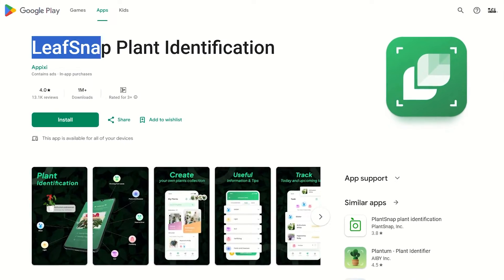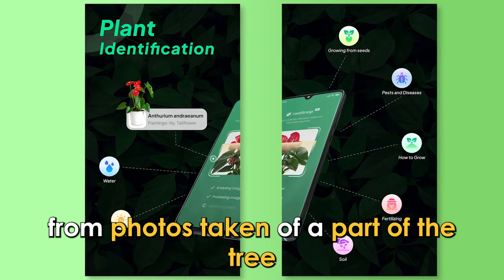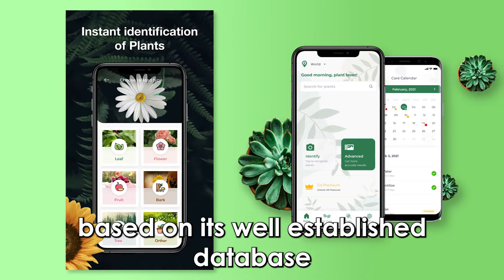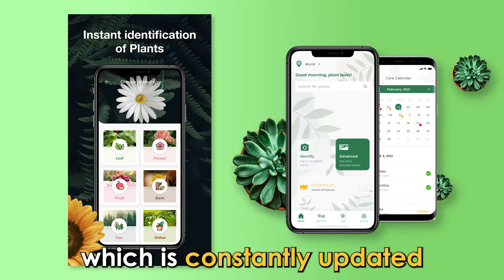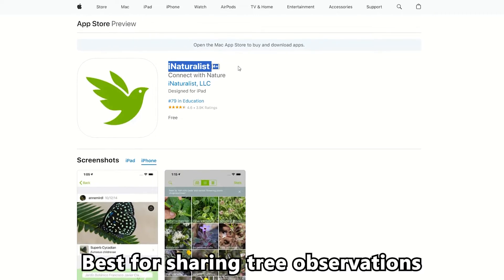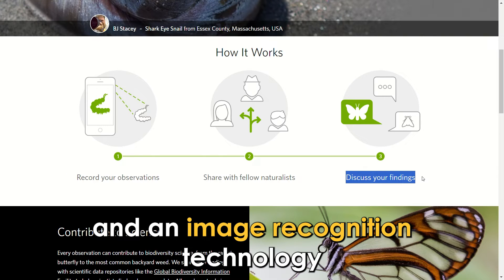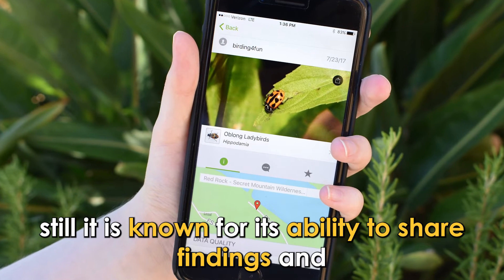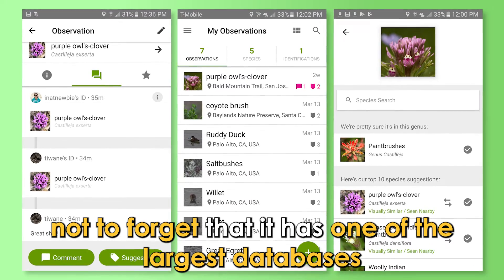Best Free Tree Identification Apps: iPhone & Android (Which is the Best Tree Identification App?)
Best Free Tree Identification Apps: iPhone & Android (Which is the Best Tree Identification App?). Welcome to our video on the best free tree identification apps.

LeafSnap- Best for Detailed description of trees
This App uses visual recognition to identify trees from photos taken of a part of the tree. It can identify up to 90% of species of trees and plants.

PlantNet- best for quick tree identification
This App is best known for providing quick, easy, and accurate answers to your tree inquiries.

iNaturalist- Best for sharing tree observations
This App is designed mostly for biologists and naturalists because of its wide database.